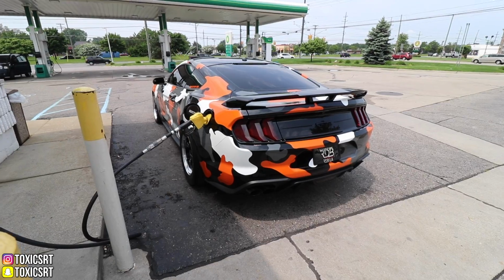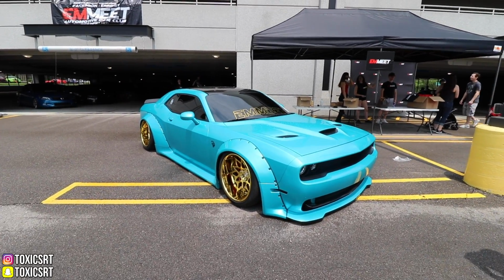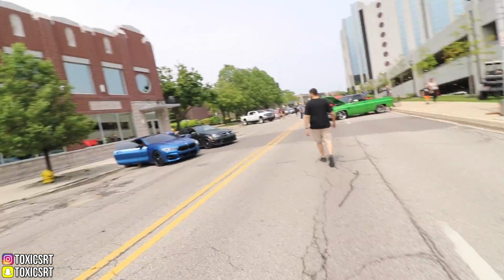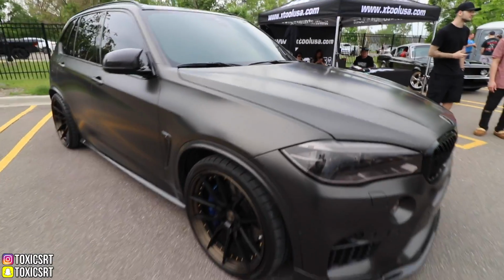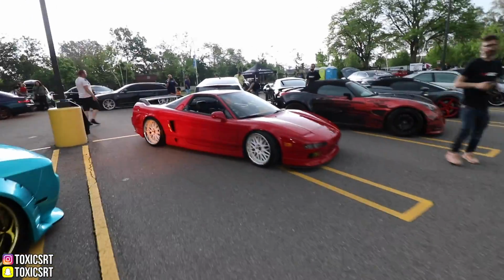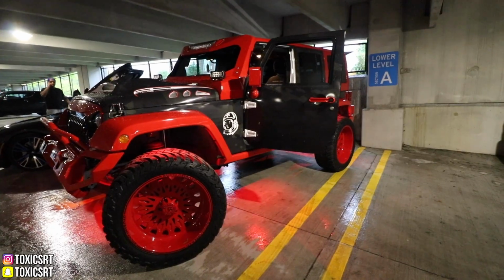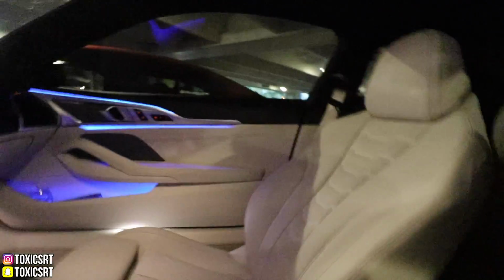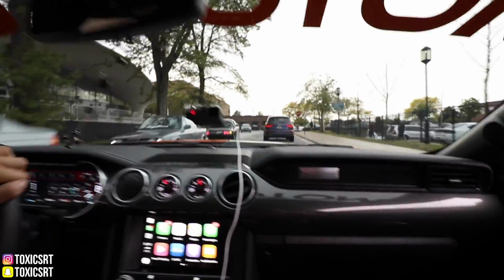MOST INSANE WIDE BODY HELLCAT! *WOW*